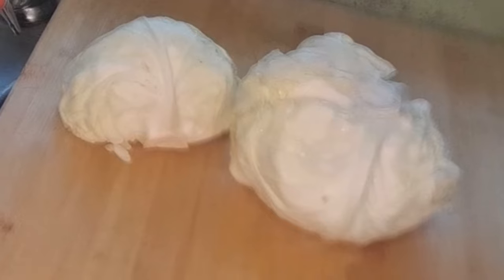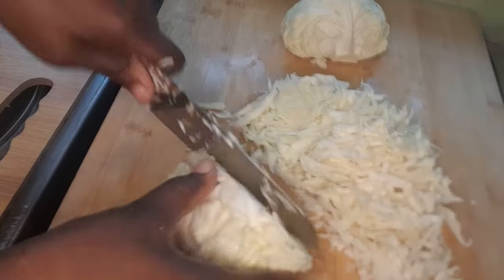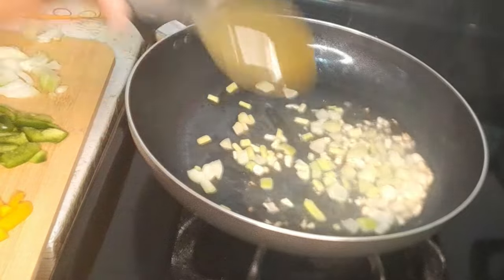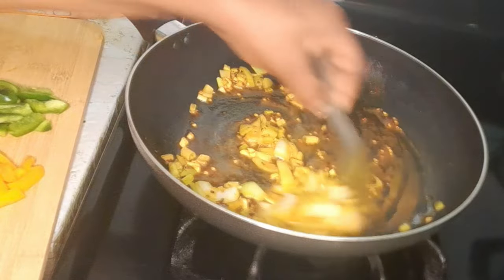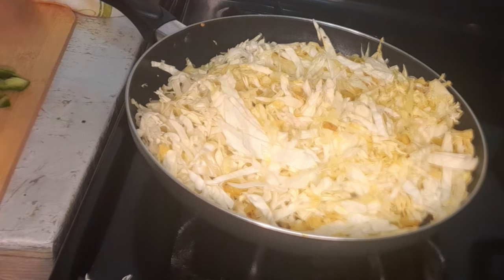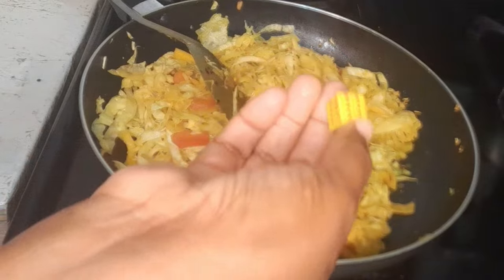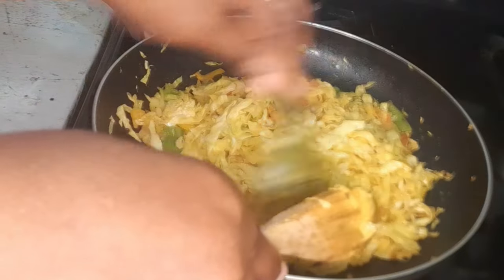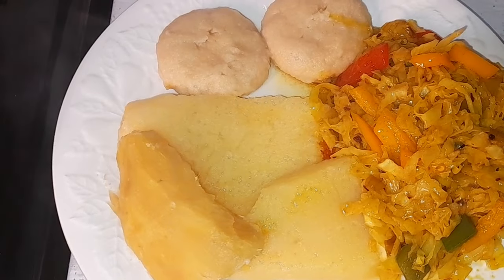How To Make A Quick Curry Cabbage🥬🥬|| A Must TRY🥬🥬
Hi Frecklicous Family...Help me ENJOY THIS CURRY CABBAGE... Delicious😋 TO THE LAST BITE👌